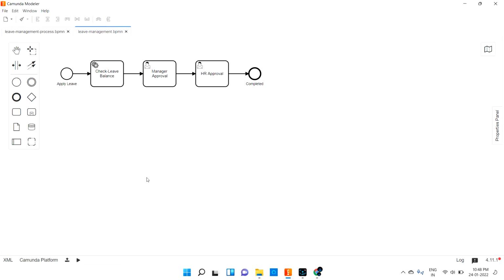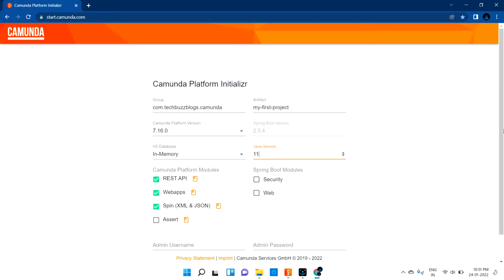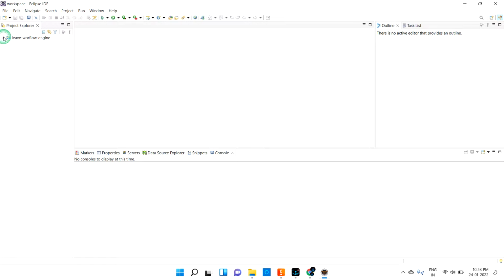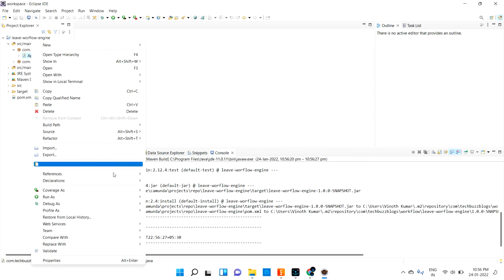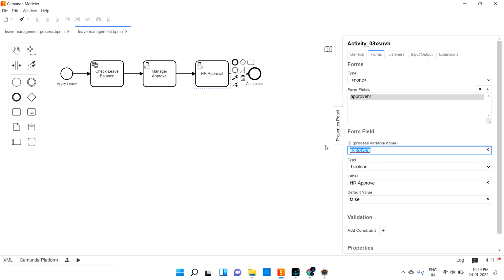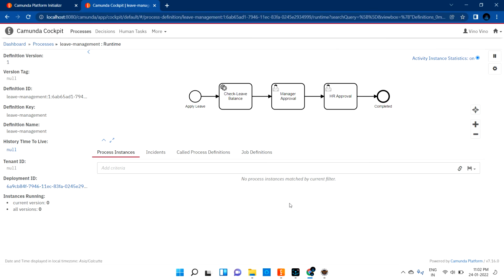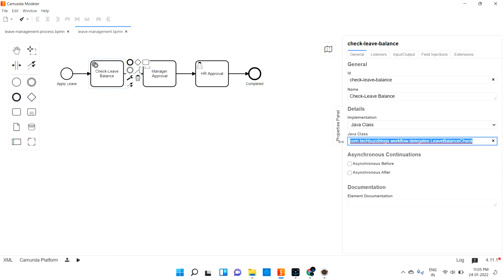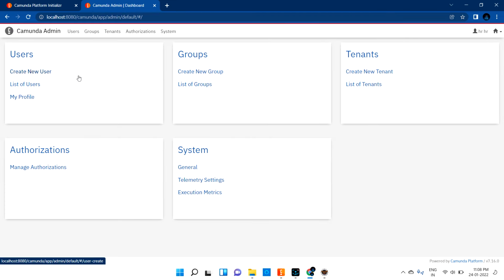First Project in Action | TECH BUZZ BLOGS